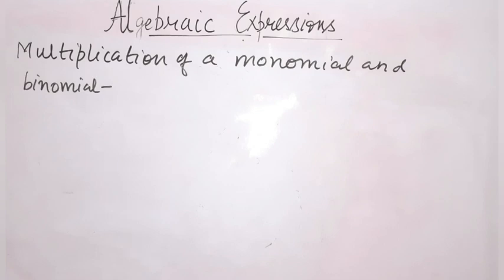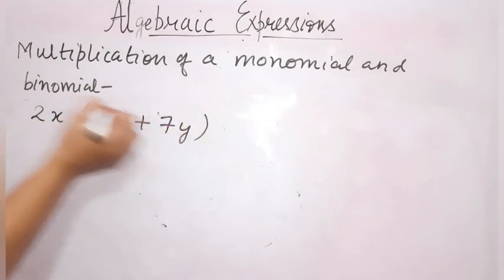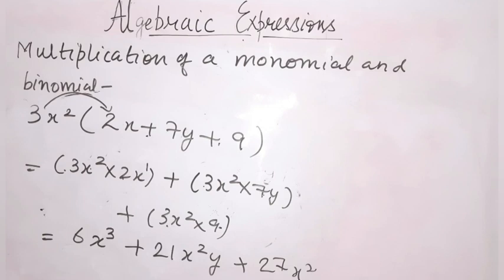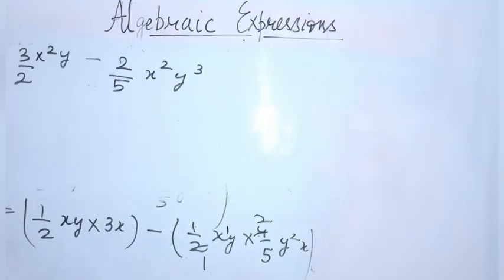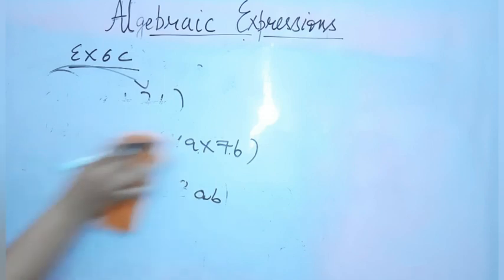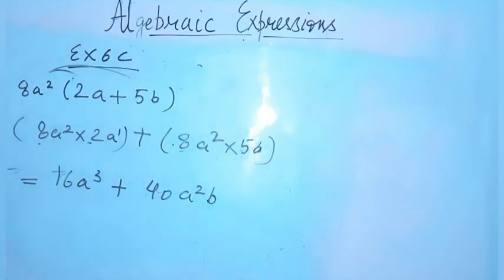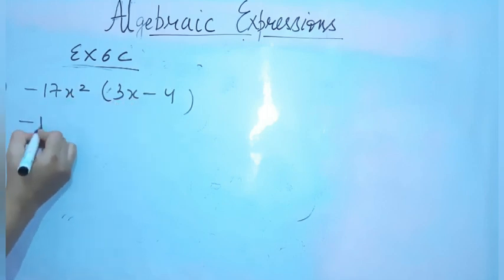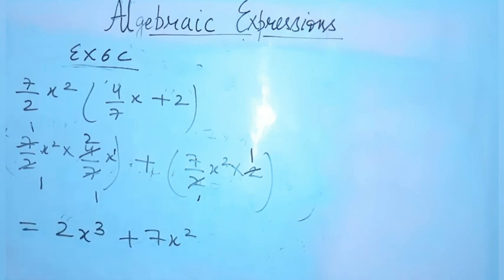Algebraic Expressions Part 15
Multiplication of a Monomial by a binomial
R S Aggarwal
Class 7